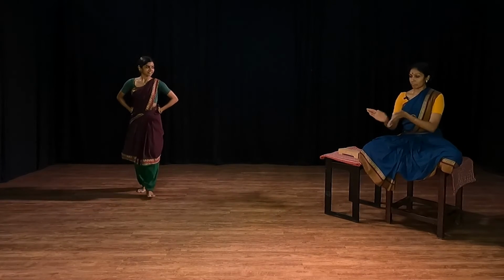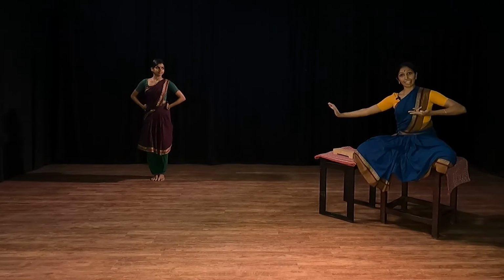Learn Vasanta Jatiswaram Jati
We bring to you short videos by Karuna Sagari on various topics of Bharatanatyam that are authentic, bite-sized and accessible. It may be a valuable resource for Bharatanatyam dancers and educators. This is part of Bhakti Natya Niketan’s Outreach Initiative to promote insightful dance education beyond geography.

About Karuna Sagari:
Karuna Sagari is a Classical Bharatanatyam Artist who is currently under the mentorship of Malavika Sarukkai. She is a Kalakshetra Alumna who previously trained under Sheejith Krishna for a decade. She holds a Masters Degree in Tamil from Annamalai University and a Masters Degree in South Asian Studies, Heidelberg University, Germany.

About the Institute:
Bhakti Natya Niketan (BNN), founded by Karuna Sagari in 2008 is a Bharatanatyam Institute at Coimbatore. Over 14 years, BNN has trained more than 500 students from over 14 Indian States and 6 countries with over 20 qualified teachers who have worked with the institute.

Organic Pedagogy:
With a rich experience of working with students from diverse backgrounds, Founder Karuna Sagari devised an Organic pedagogy where a learner learns Bharatanatyam like how a child learns his/her mother tongue.

Learn with us:
We are open to offer workshops with Karuna Sagari, both online and offline. If you are interested, please do fill the following Google form and we will write back to you within a week.

We do not have admissions for regular classes currently.

Credits:
Video Editing: Vijayshankar
Admin: Hema R
Demonstration: Sandhya V
Sandhya served as Teaching Faculty between 2018 and 2022 at Bhakti Natya Niketan and trained with Karuna Sagari during the period. She is now under the mentorship of Rakesh KP.